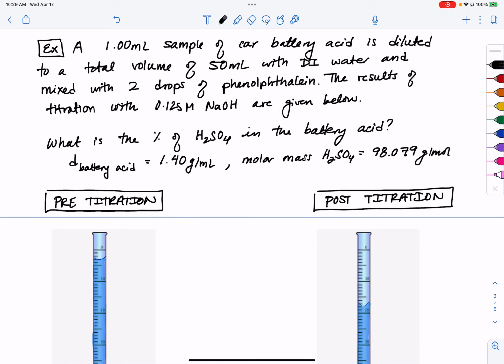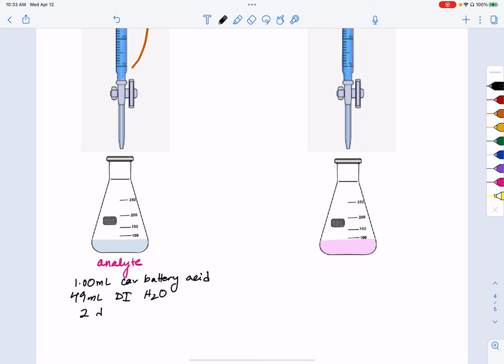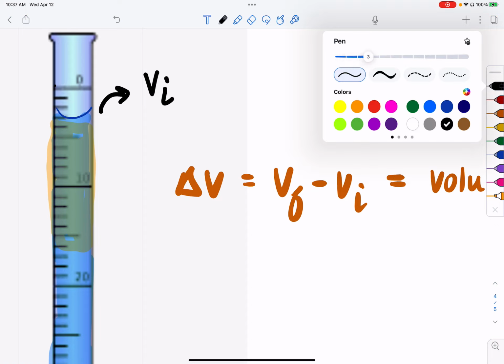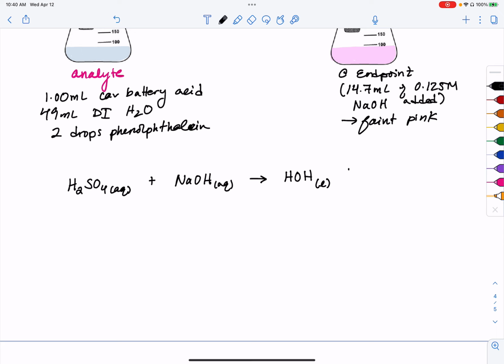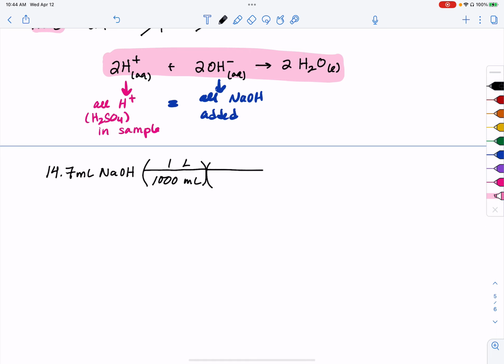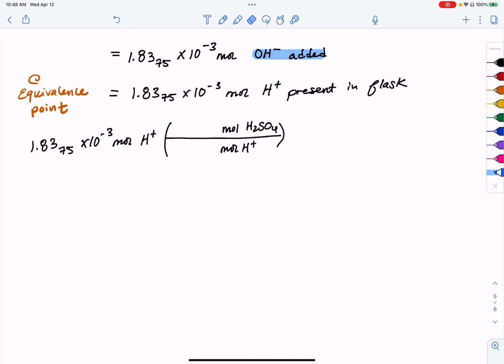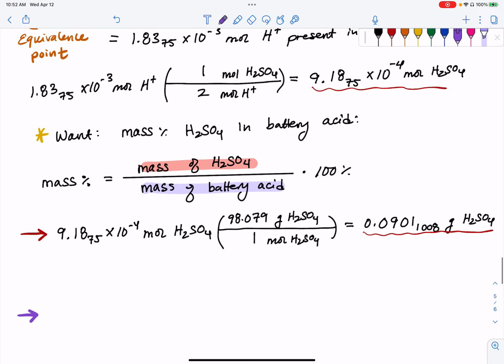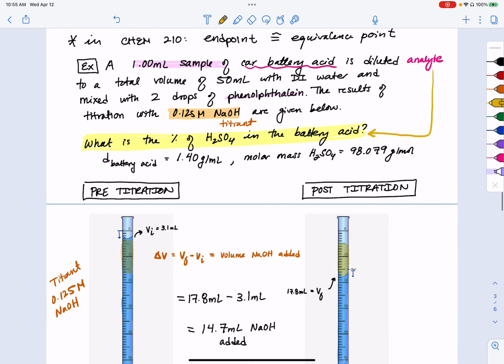Titration Stoichiometry Practice Problem